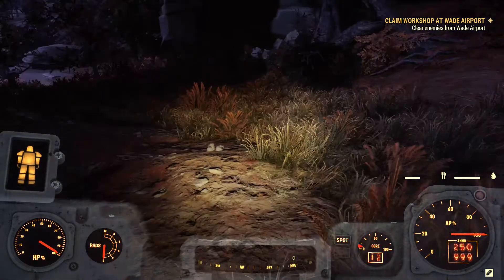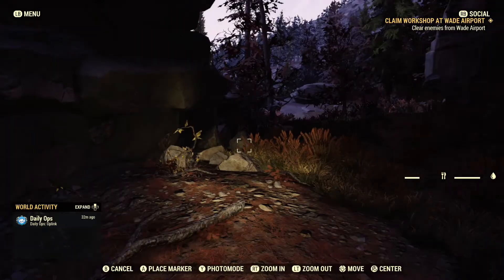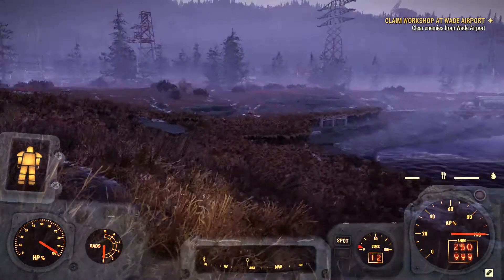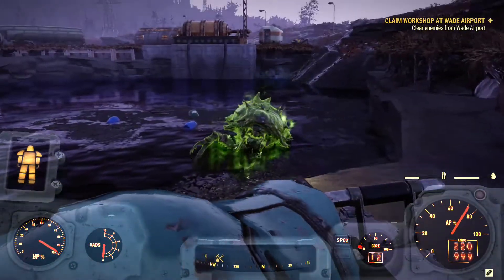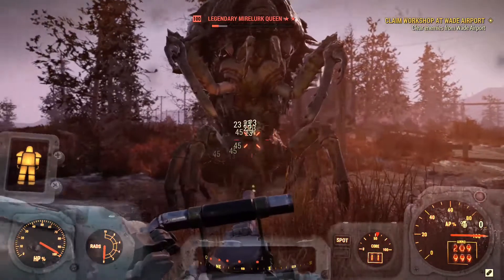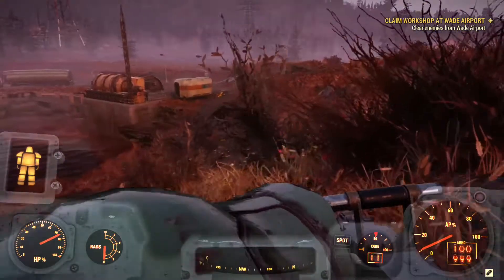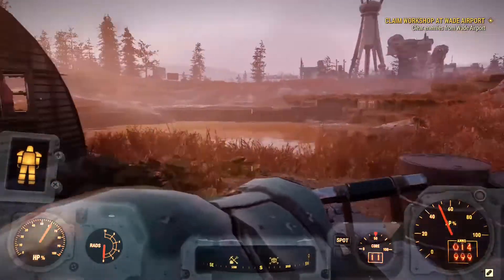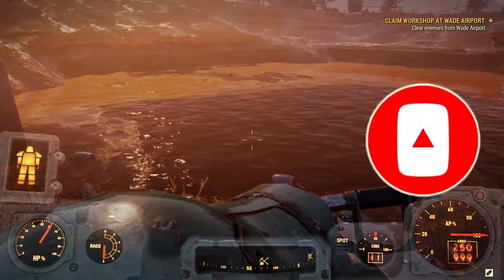Fallout 76 BEST place to farm mirelurk queen 2021 [new]